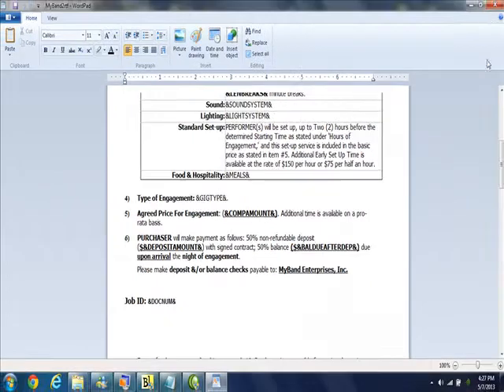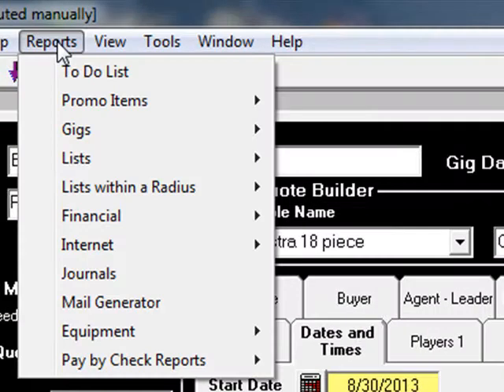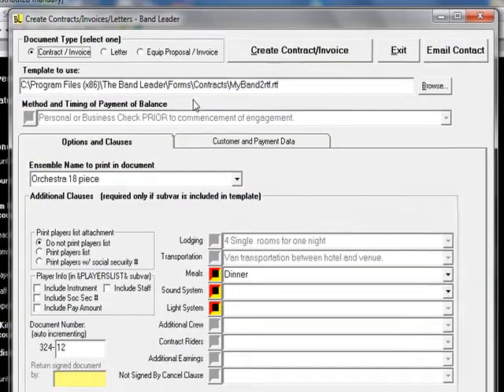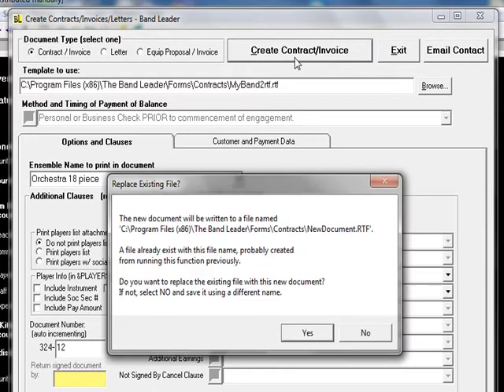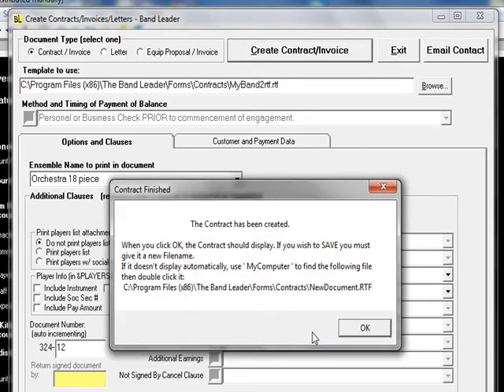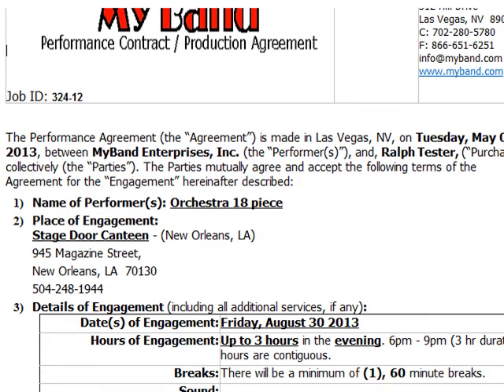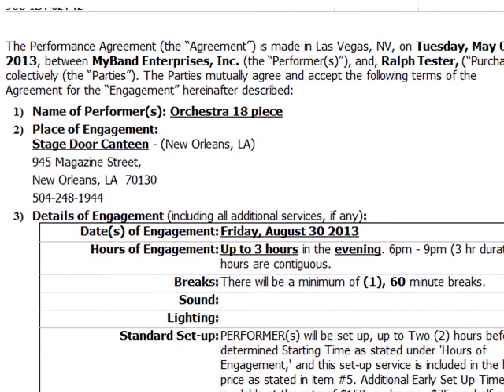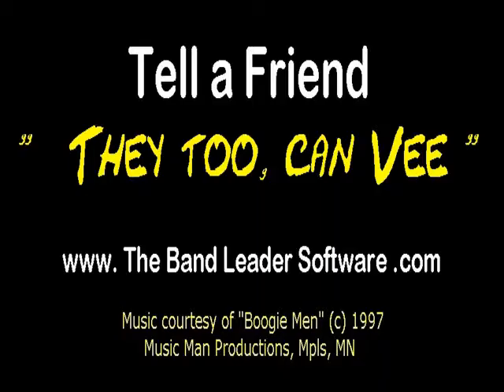Band Leader software: Cool Contracts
Scotty Vee shows you how easy and COOL it is to merge your gig information with contract, invoice, and letter templates that can be used over and over again. The video is only a minute long so turn up your speakers.